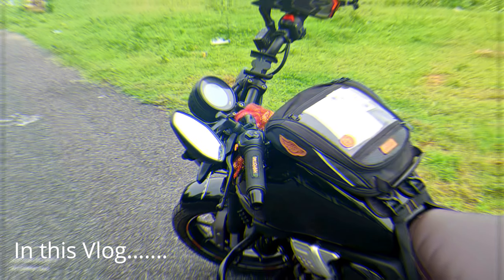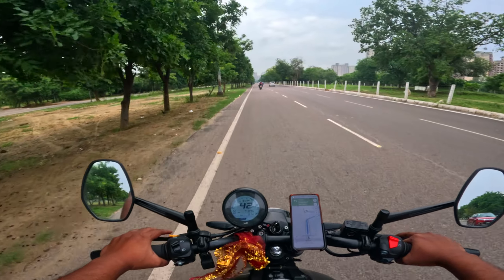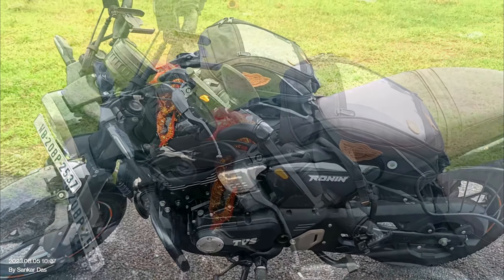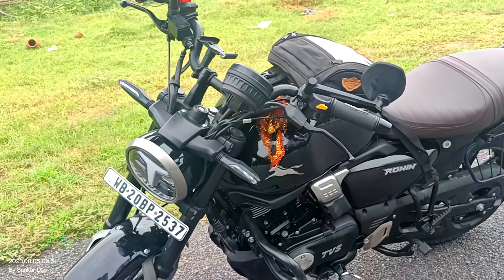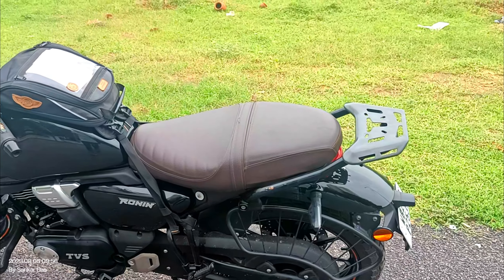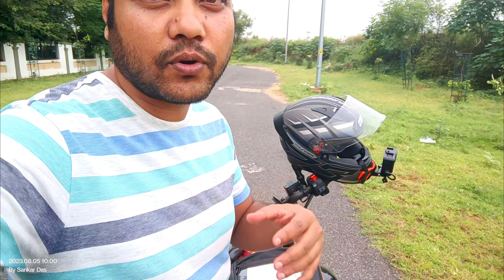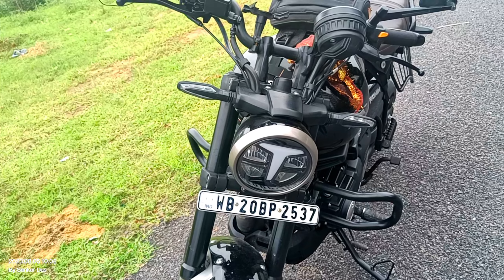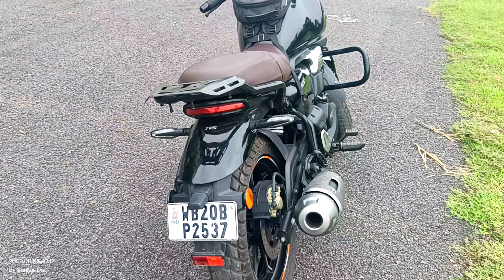5 Things to Consider Before Buying a TVS Ronin 225|The Downsides of the Bike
The TVS Ronin 225 is a stylish and capable motorcycle, but it's not without its drawbacks. In this video, we'll take a look at some of the disadvantages of the Ronin 225, so you can make an informed decision before you buy.
If you're considering buying a TVS Ronin 225, be sure to watch this video first. We'll give you the information you need to make a wise decision.